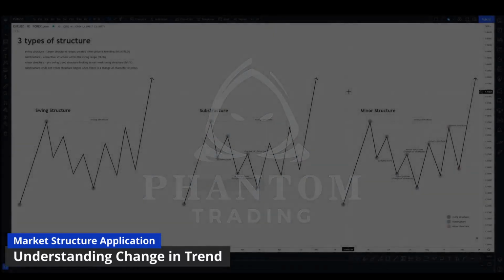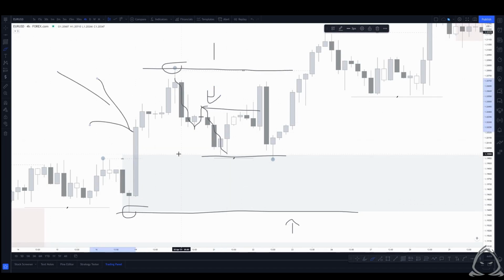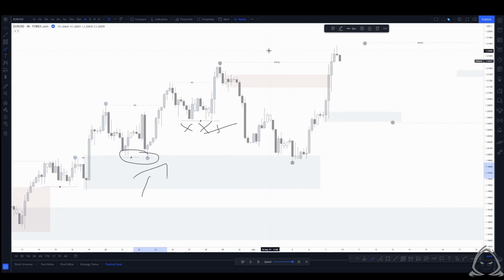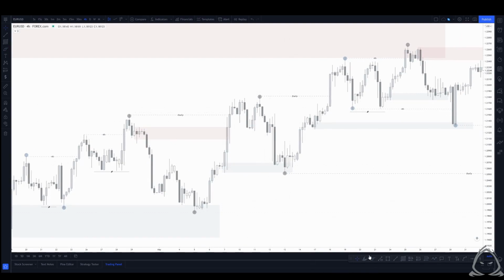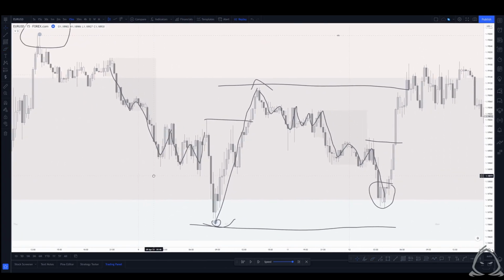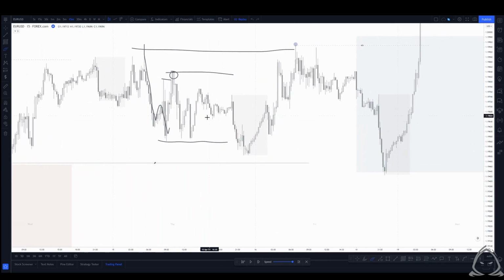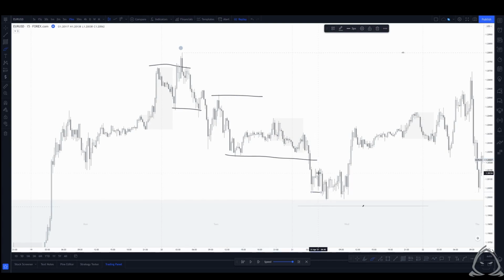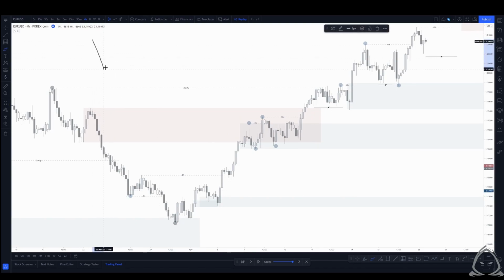4.1 Применение Понимание изменения тенденции